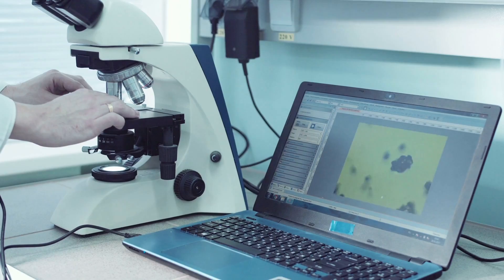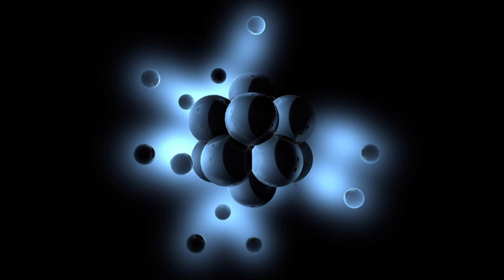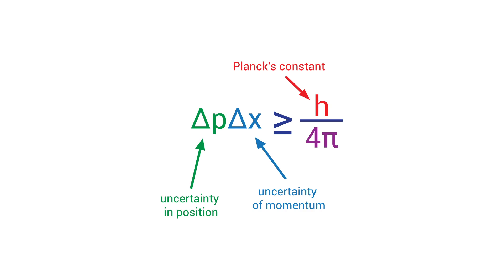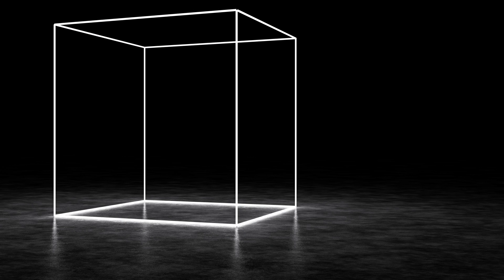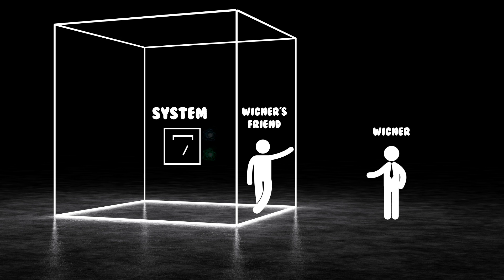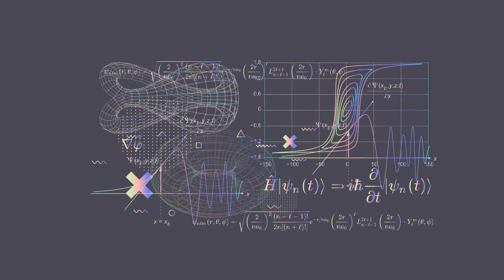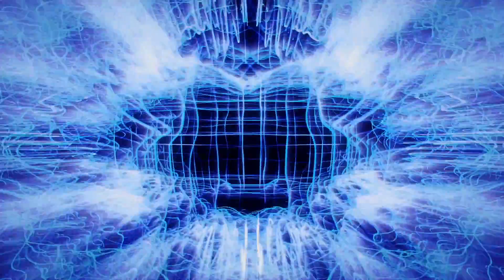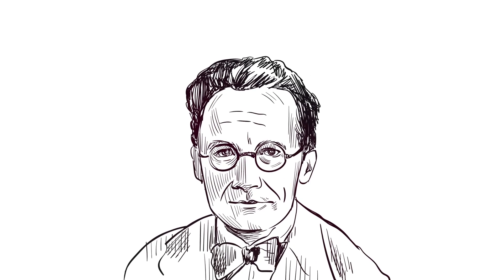The Hidden Reality of Quantum Physics With Sean Carroll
Sean Carroll, the American theoretical physicist who specializes in quantum mechanics, gravity and cosmology explains the hidden reality of the micro-world.

The fundamental theory in physics which describes the physical properties of nature at the scale of atoms and subatomic particles, is known as quantum mechanics.  It is the foundation of all quantum physics including quantum chemistry, quantum field theory, quantum technology, and quantum information science.

Sean Carroll explains to us in simple turns the mysterious properties of quantum physics. He thinks that we should try to understand quantum mechanics even though prominent physicists like Richard Feynman thought no one can understand quantum mechanics.

Quantum mechanics arose gradually from theories to explain observations which could not be reconciled with classical physics, such as Max Planck's solution in 1900 to the black-body radiation problem.

Sean Carroll mentions how predictions of quantum mechanics have been verified experimentally to an extremely high degree of accuracy.

He also explains the wave function collapse of quantum mechanics. Another spooky aspect in quantum mechanics is when quantum systems interact with each other and the result can be the creation of quantum entanglement: their properties become so intertwined that a description of the whole solely in terms of the individual parts is no longer possible.

Contrary to popular belief, entanglement does not allow sending signals faster than light.

Quantum mechanics is perhaps the most successful theory ever formulated. For almost a century, experimenters have subjected it to rigorous tests, none of which called its foundations into question. It is truly one of the major triumphs in modern physics.